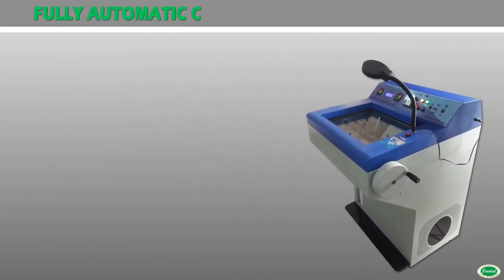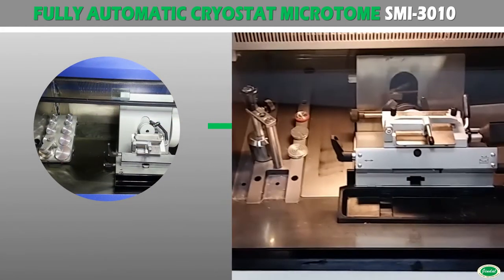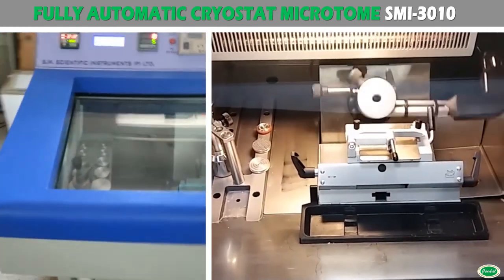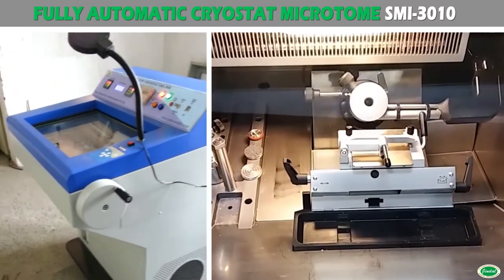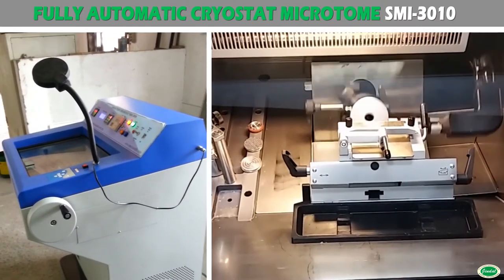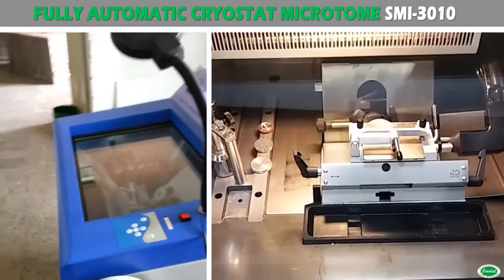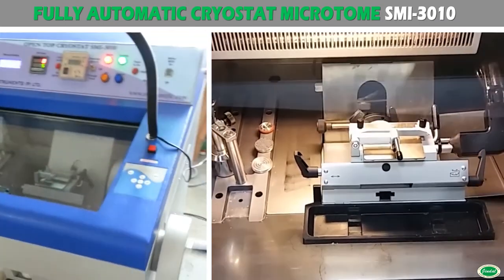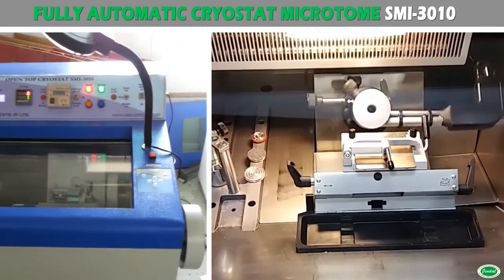Fully Automatic Cryostat Microtome | HistologyLab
Cryostat Microtome provides a rapid and easy means for the sectioning of natural tissue from 2 to 20 microns in step of 2 microns without distortion for high quality microscopic examination. These are specially designed for clinical and research operations. Sections have the high resolution of cytological details required for pathological diagnosis, histochemistry, fluorescence, biochemistry, microscopy etc. Technique is simple and easy to learn. To withstand condensation inside the chamber, in built Rotary Microtome is made of entirely rustproof material fitted with anti roll device to avoid curling of sections. Plastic plate is adjustable in all directions.

The robust ergonomically designed cryostat ensures relaxed efficient working conditions.

The cryostat microtome offers the performance, ease-of-use and versatility to make it the ideal instrument in all types of laboratory work. The Cryostat Microtome is used for cutting thin sections of fresh, frozen material.